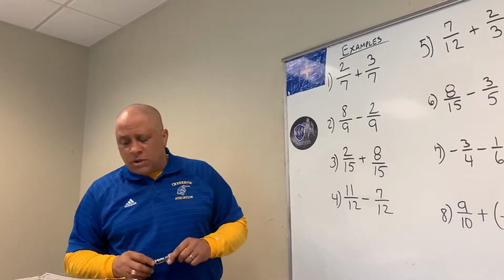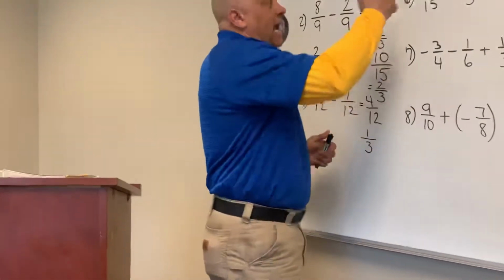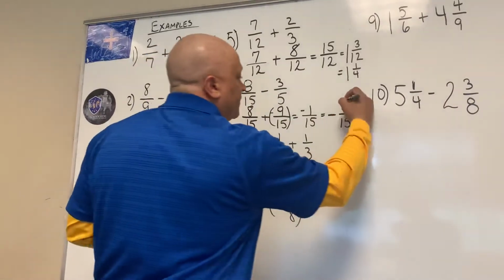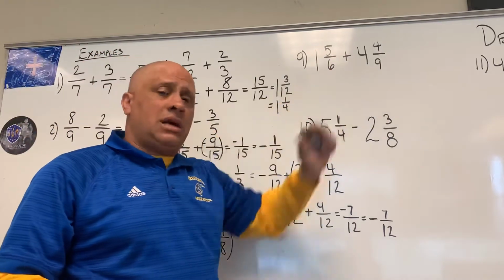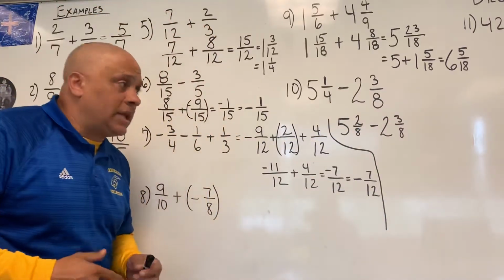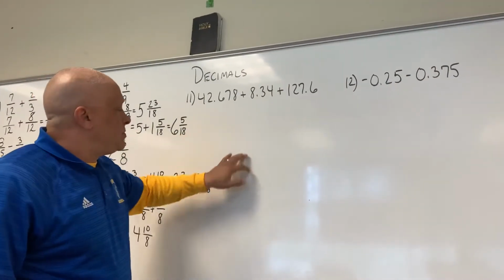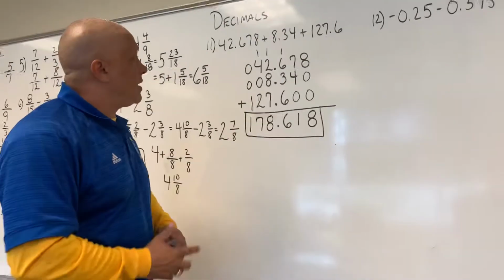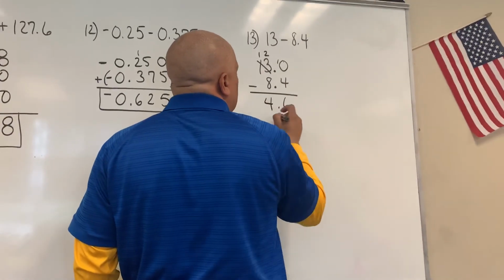7th Grade Pre-Algebra Section 6.1 Add and Sub Rational Numbers